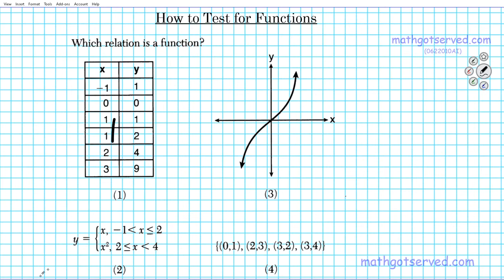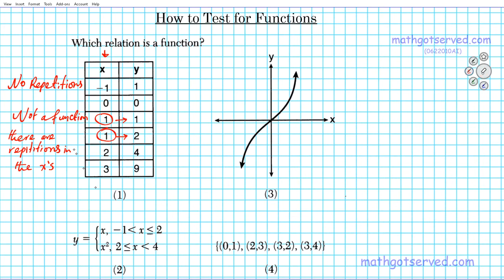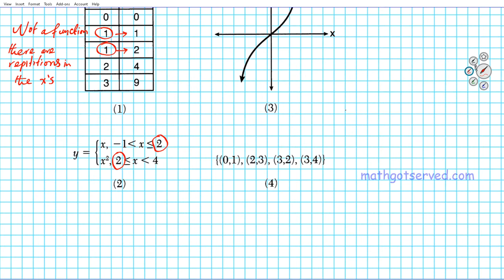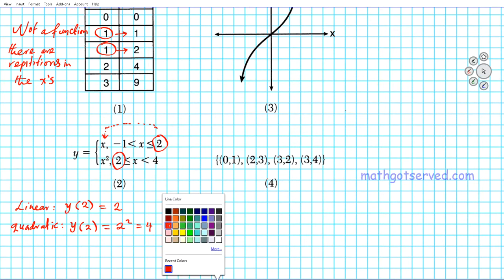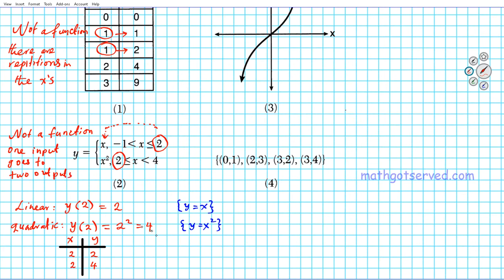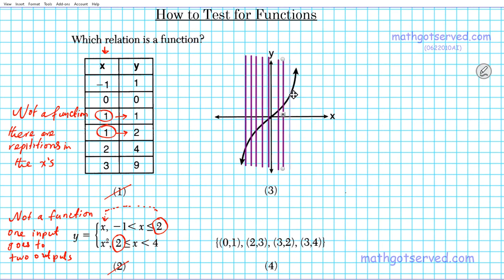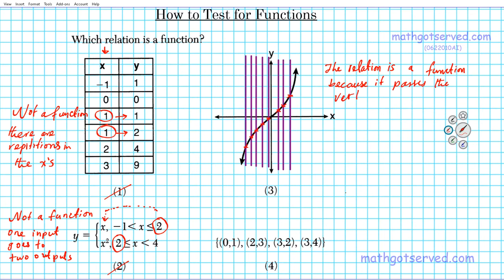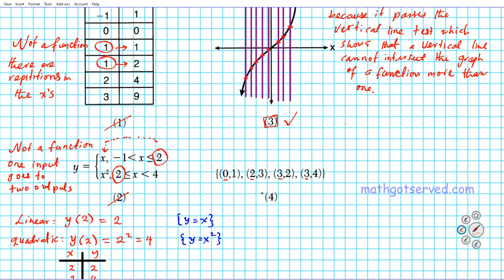Algebra 1 #10 How to test for functions vertical line table ordered pairs graph to Mathgotserved Exp